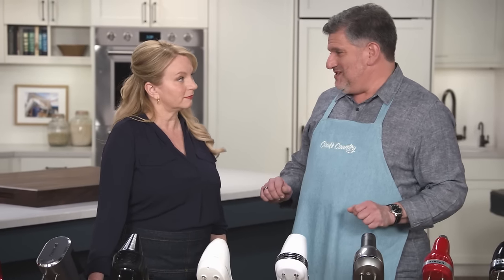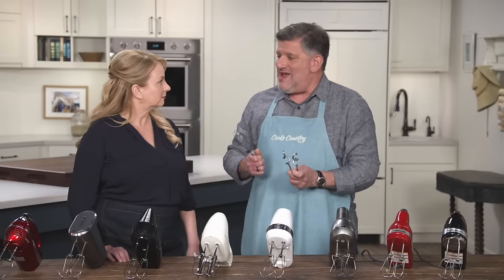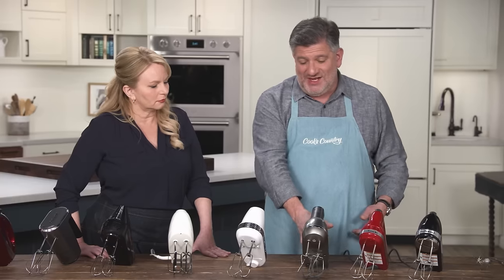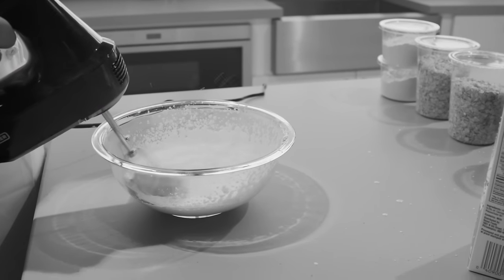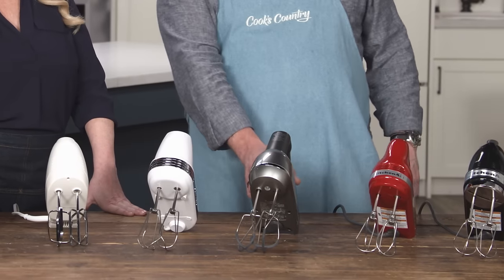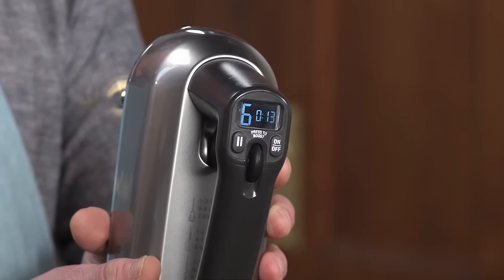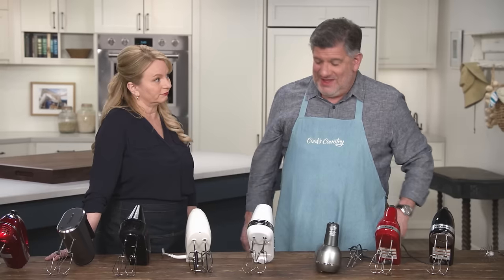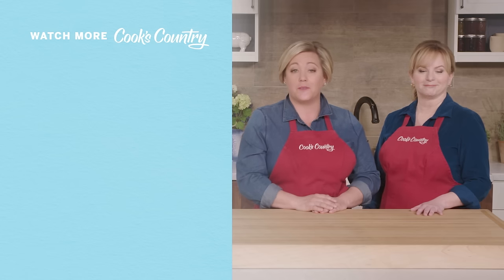Equipment Expert's Favorite Hand Mixers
From whipping cream to beating egg whites, these mixers lend a helping hand. Which model is best?